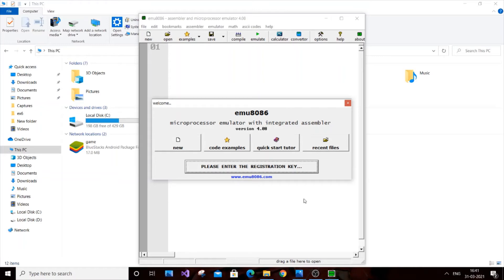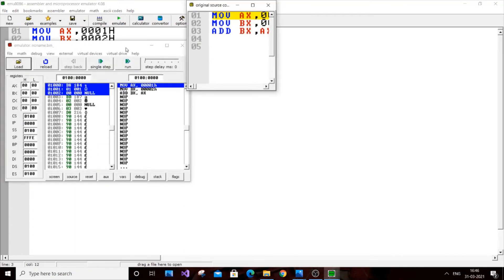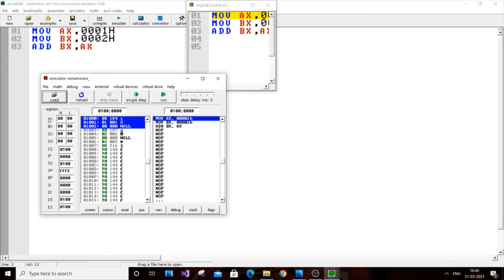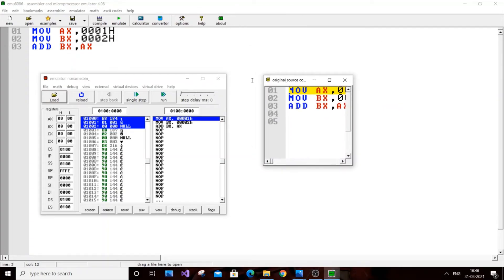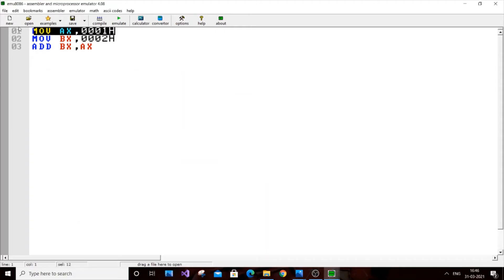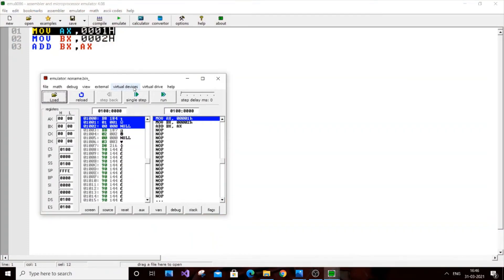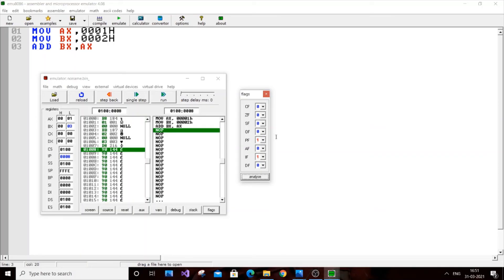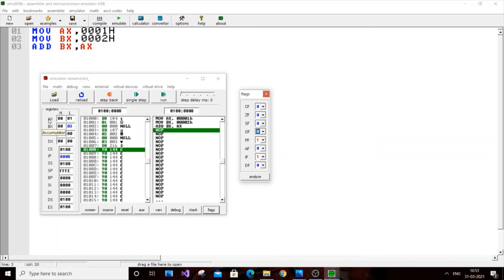emu 8086 programming tutorial | 8086 microprocessor emulator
emu 8086 which is 8086 microprocessor emulator programming tutorial is shown